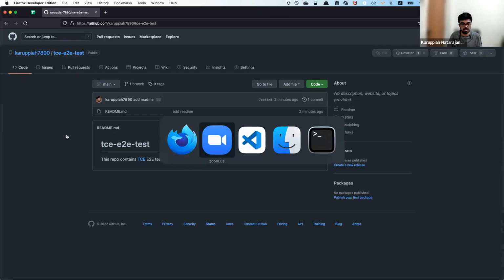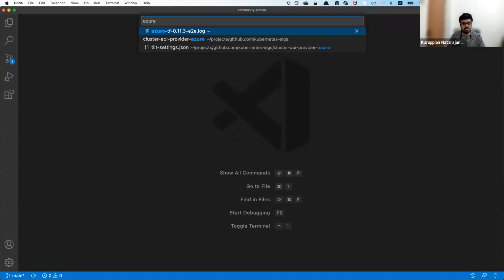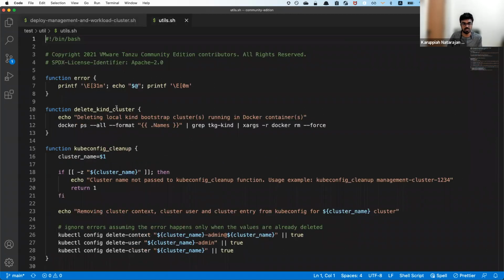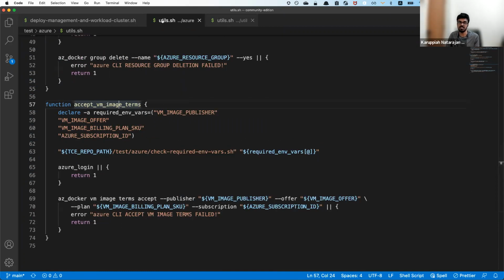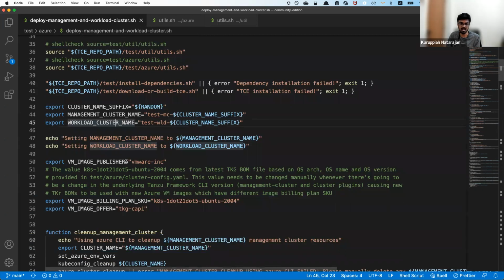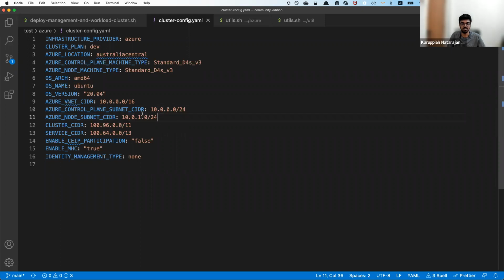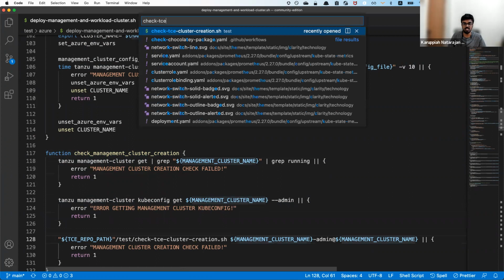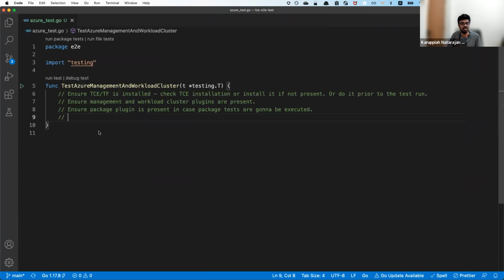TCE Azure E2E Test Development - Part 1